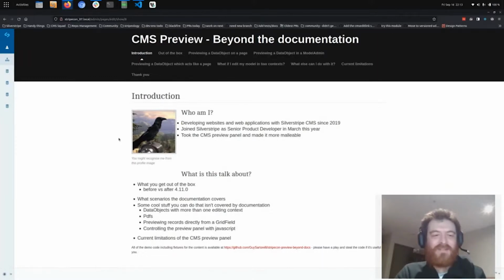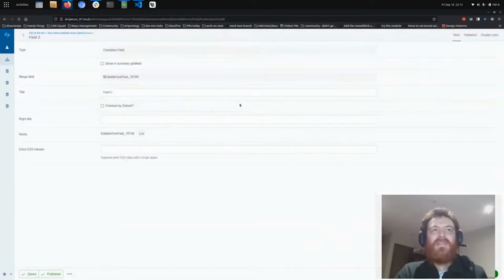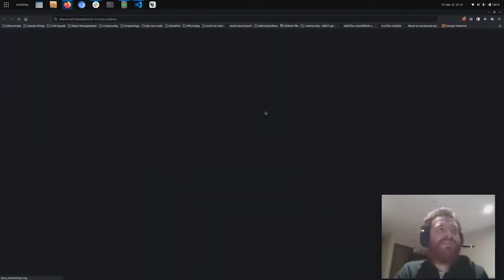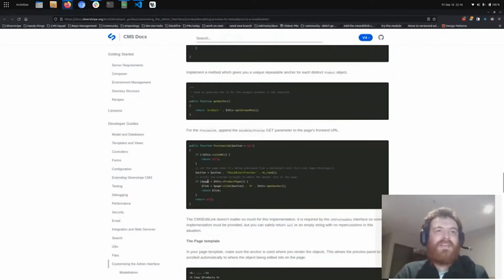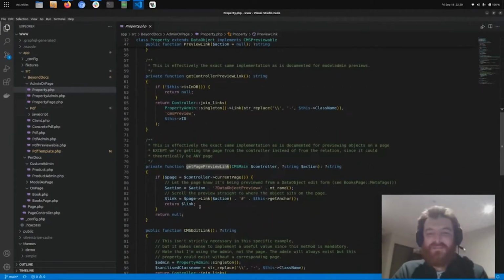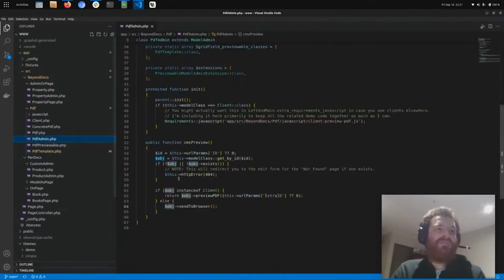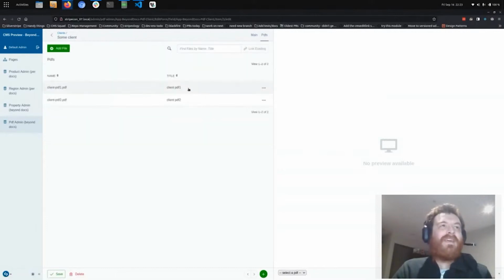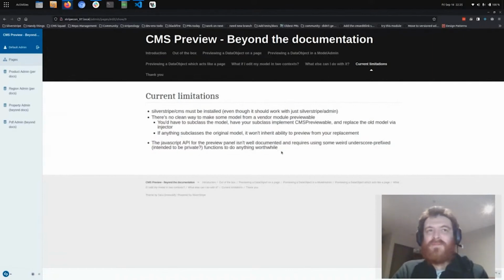Preview panel available for any DataObject - Stripecon EU 2022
Guy Sartorelli